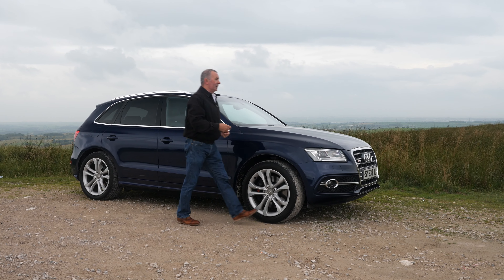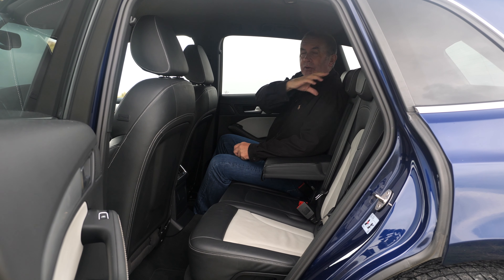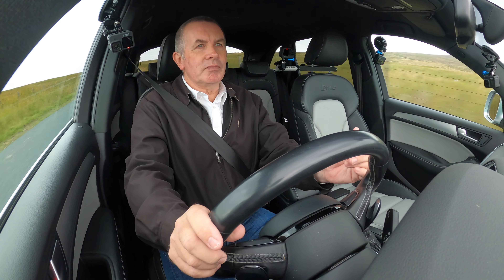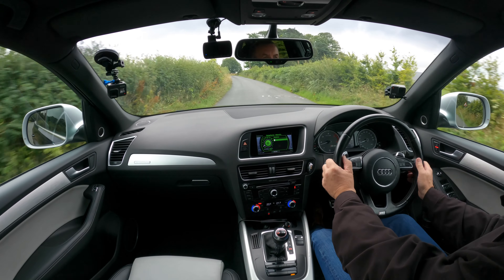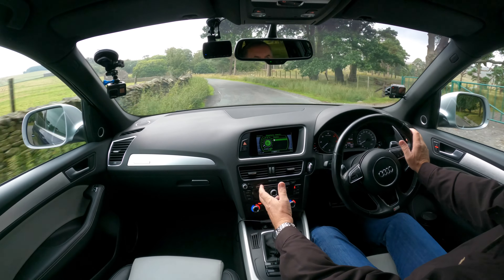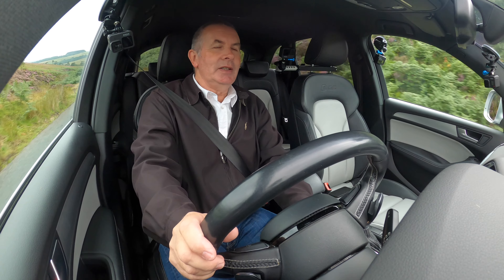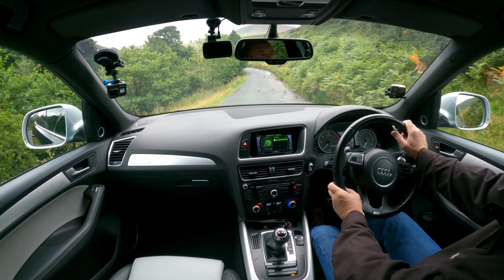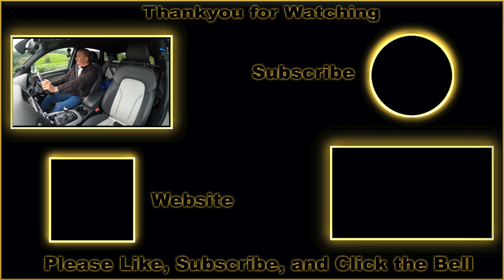2013 Audi SQ5 3 0 BiTDi Tiptronic quattro 5dr SY63RJJ Review And Test Drive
2013 Audi SQ5 3 0 BiTDi Tiptronic quattro 5dr SY63RJJ  Review And Test Drive